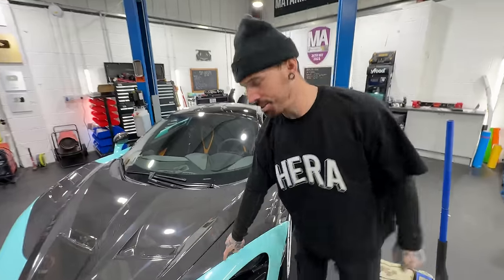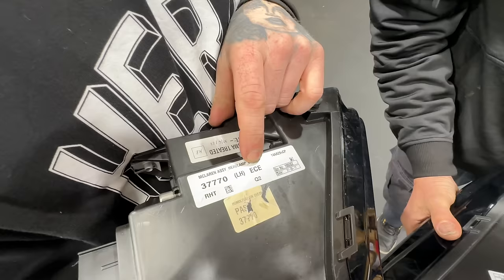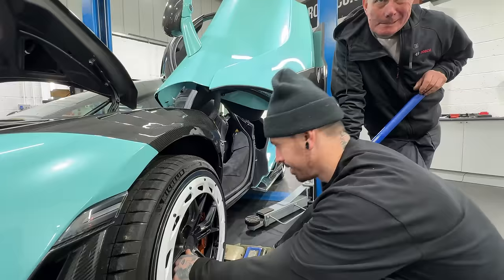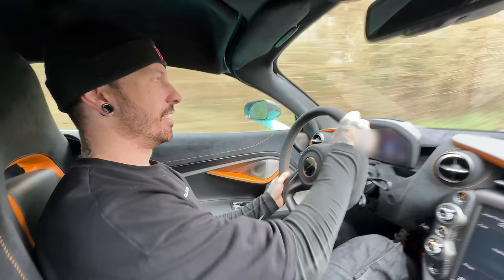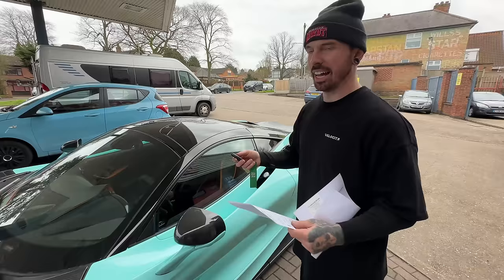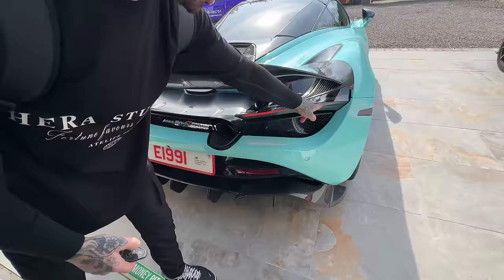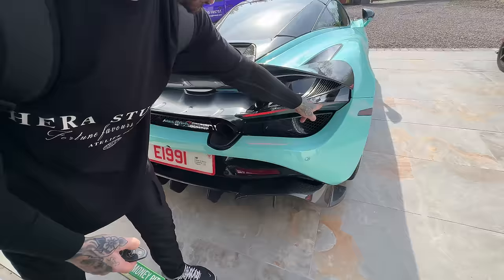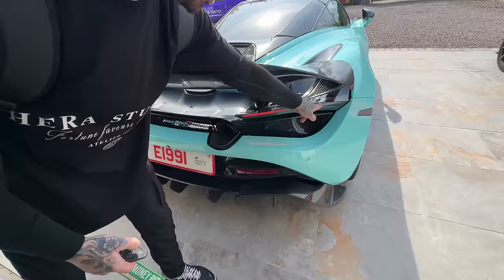MAKING MY ILLEGAL MCLAREN 720S LEGAL AGAIN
I rebuilt a wrecked McLaren 720s but it is currently illegal in the UK. We have been modifying the car to be legally imported into the country but in the process we we're stopped by the police and they we're extremely confused!